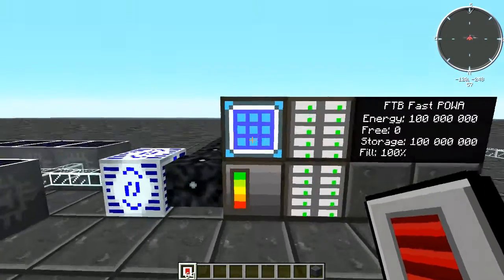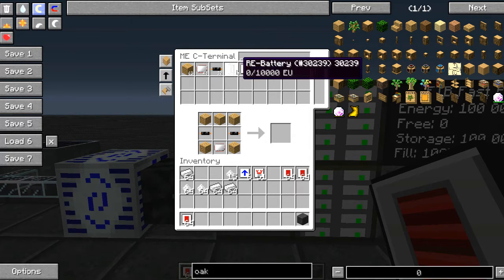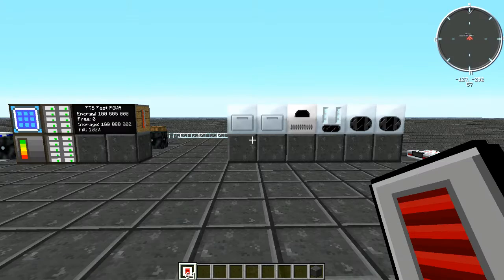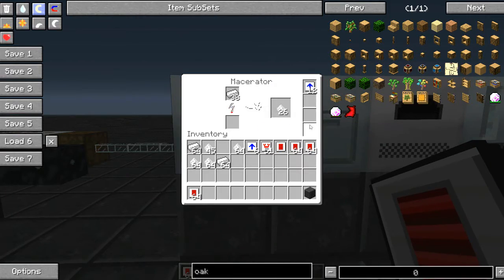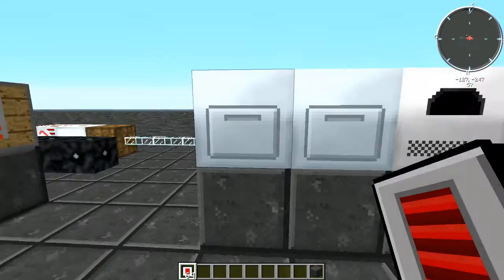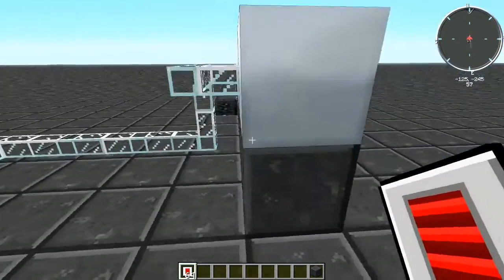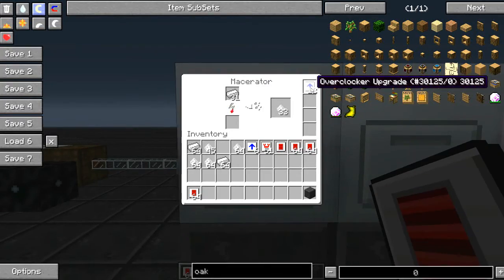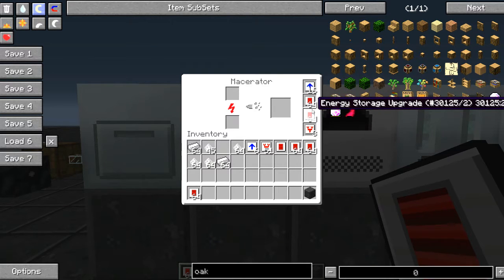FTB Fast! - Energy Storage Upgrade Tutorial in 60 seconds! ( Feed The Beast )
If you found this helpful let me know with a Thumbs Up!

Today on Feed The Beast FAST I explain the IC2 Energy Storage Upgrade in 61 seconds!